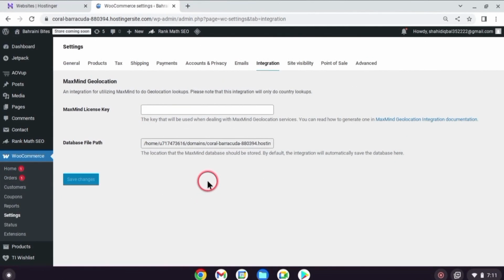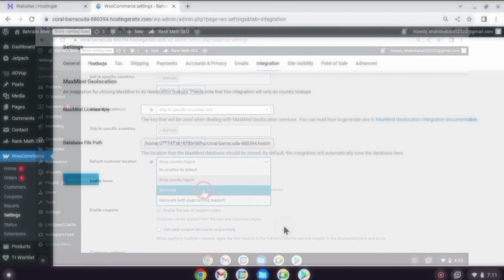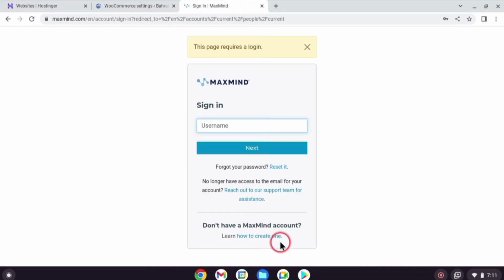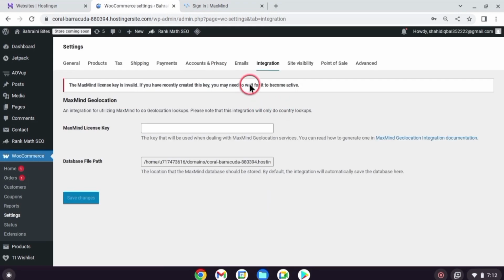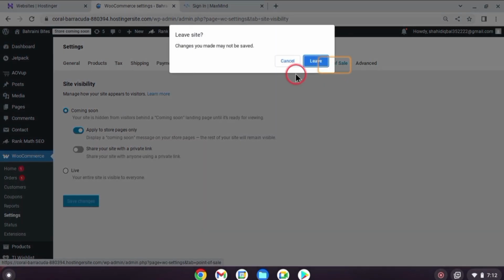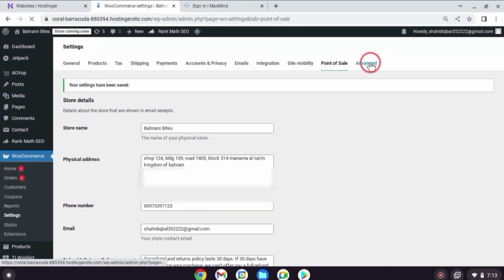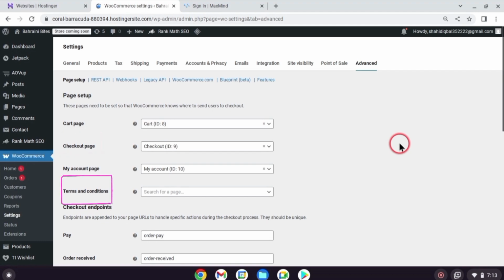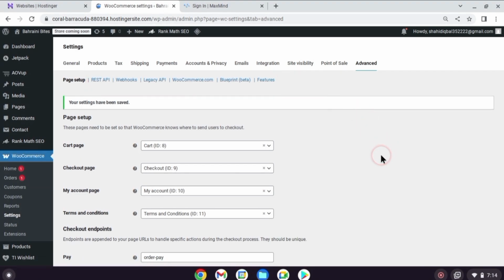WooCommerce Settings in WordPress | WooCommerce Settings Tutorial| WooCommerce Advanced Settings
Learn how to configure WooCommerce Advanced Settings in WordPress step-by-step. In this tutorial, we’ll cover everything from general settings to WooCommerce API integration, Point of Sale setup (POS), and more. Whether you’re running an online store or managing physical sales with a POS system, this guide will help you optimize your WooCommerce store for better performance and efficiency. Perfect for beginners and advanced WordPress users looking to master WooCommerce settings in 2025.
‎What you’ll learn in this video:
‎WooCommerce advanced settings configuration
‎API integration in WooCommerce
‎Setting up WooCommerce POS (Point of Sale)
‎WordPress Point of Sale system setup
‎Best practices for WooCommerce store optimization
‎📌 Watch till the end to learn how to make your WooCommerce store more professional and user-friendly!